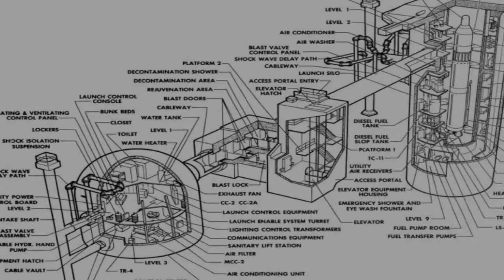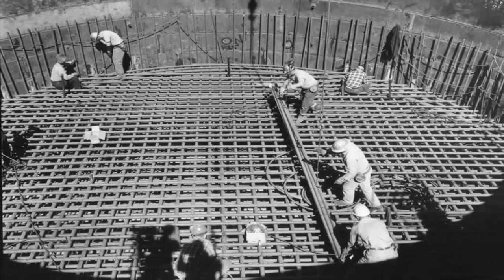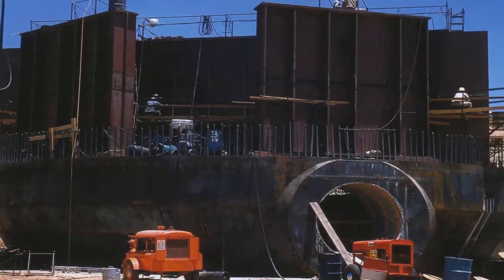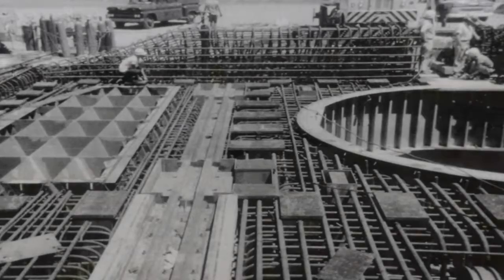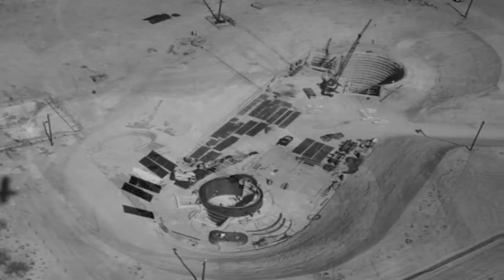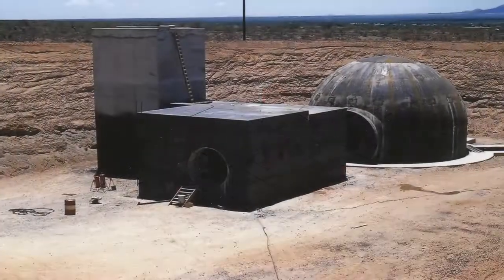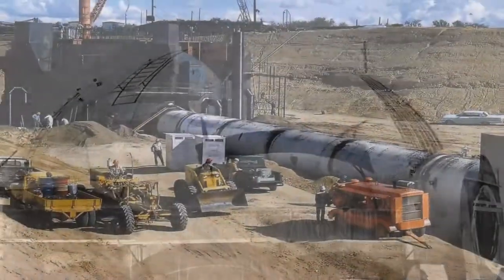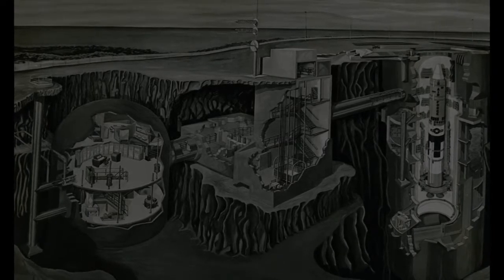Titan II Beginnings: Phase 1 - Construction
This is a short documentary covering the construction phase of the Titan II complexes built in the early 60's.  The Titan II was the most powerful nuclear weapon ever had among the US nuclear arsenal.  There will be three future short documentaries made which will cover: Phase 2 - Activation, Phase 3 - Deactivation and Phase 4 - Re-Purposing.
Many thanks to Chuck Penson and his vast knowledge of the Titan II program.  I highly recommend his book, The Titan II Handbook.
The background music is by Alan Silvestri and is the Cast Away, Main theme.